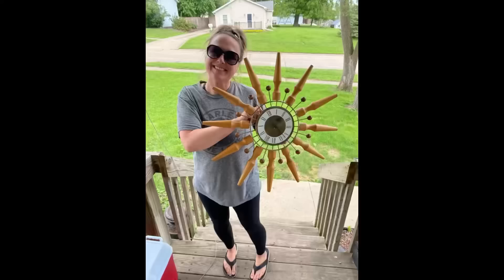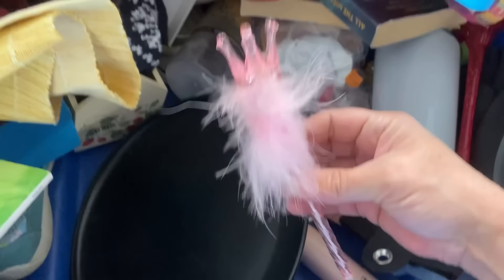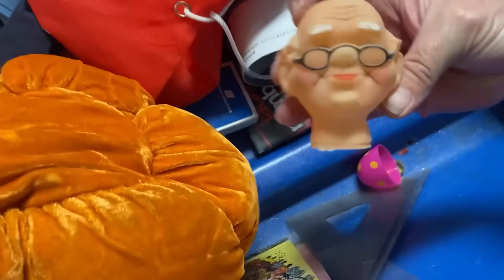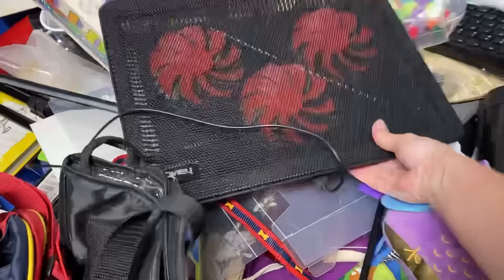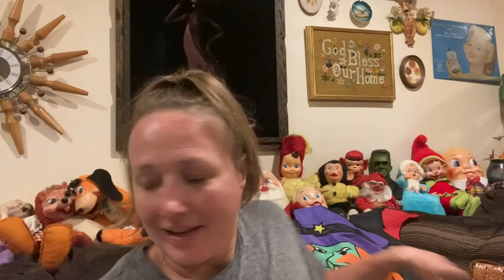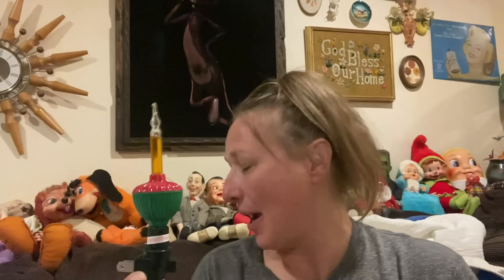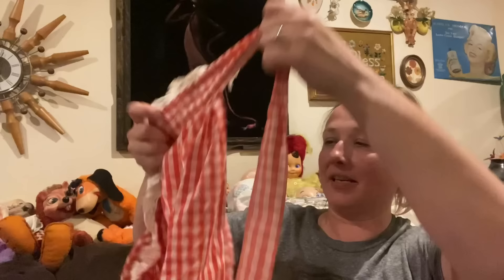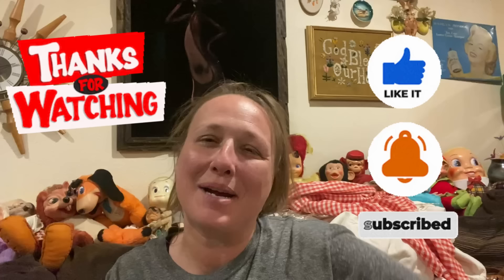I Filled My Cart at the Goodwill Bins | It’s A Great Day to Find Vintage Treasures!!